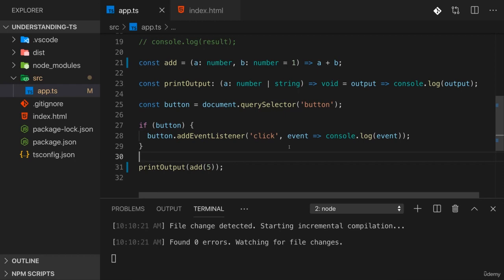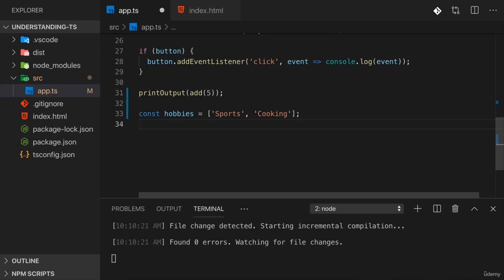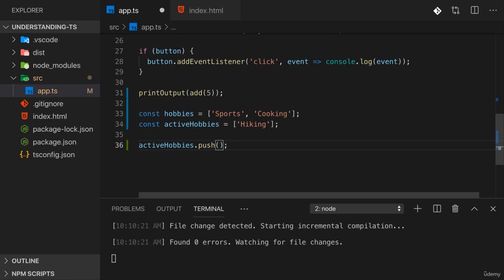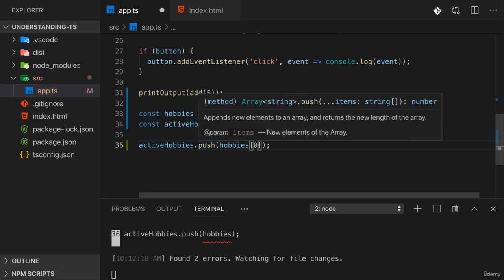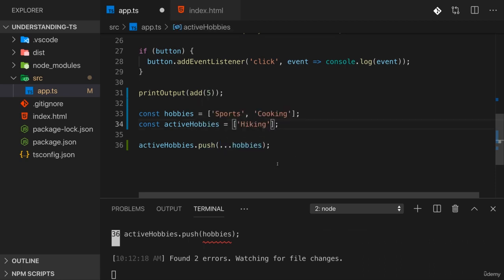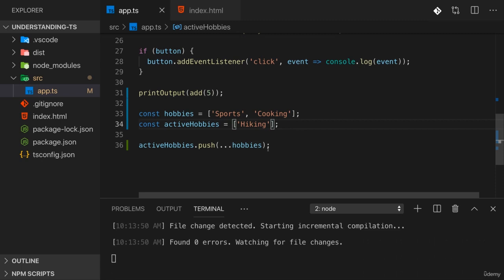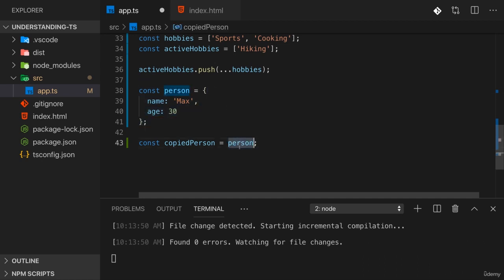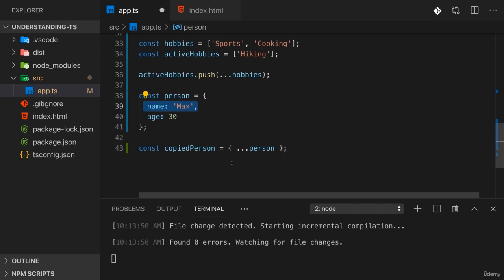5 The Spread Operator